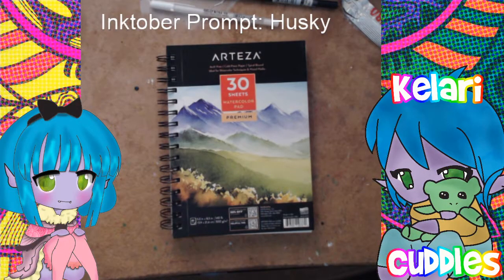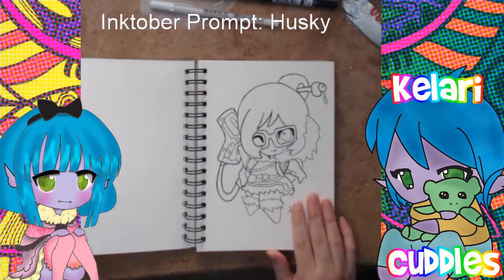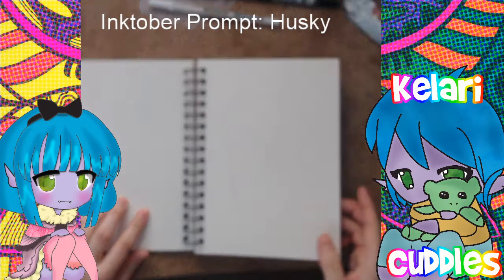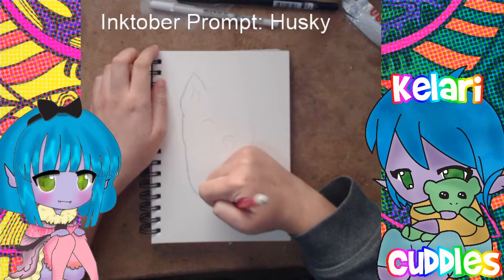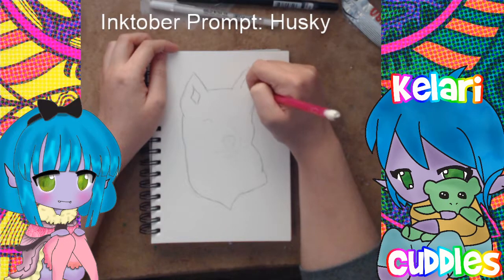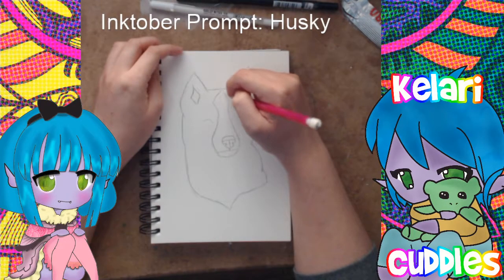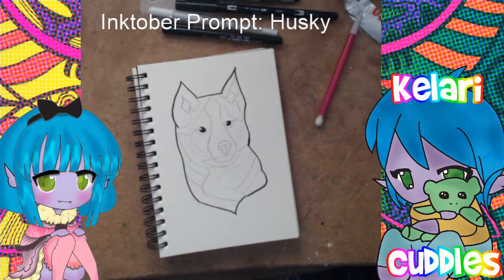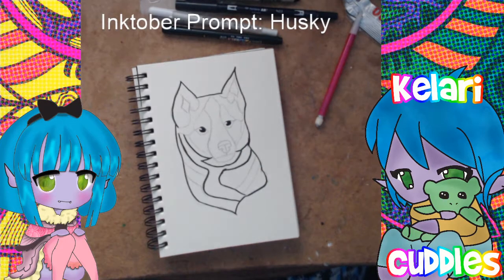Inktober Day Six Husky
Inktober is a month long art challenge created by artist Jake Parker that is focused on improving skill and developing positive drawing habits. Every day for the month of October anyone participating in the Inktober challenge creates an ink drawing and posts it online.

Also shows that we digital artist can draw on paper, or well I was always traditional before I became digital. But here are the drawings I create for this! I want to keep my tradition alive and try and do chibi's for each day if possible. I want to try and be more literal this time as last year some prompts meant something to me but others did not get it until it was explained. So lets be more literal this year.

These will all be colored and available in November to watch. This content will be public so you do not need to pledge to view it, but if you like what you see and want to support a starving artist then pledge as low as a dollar a month.